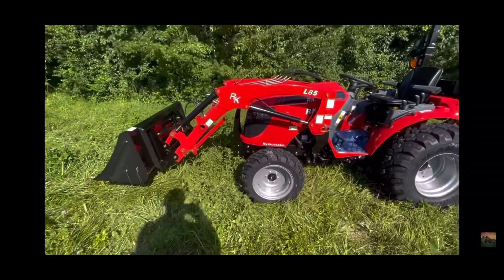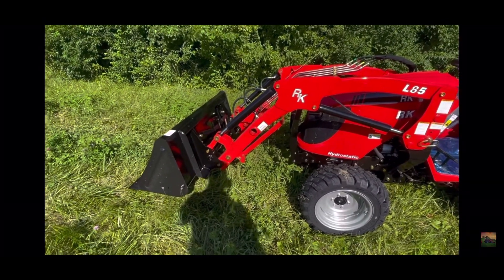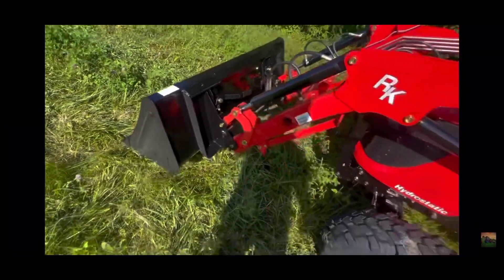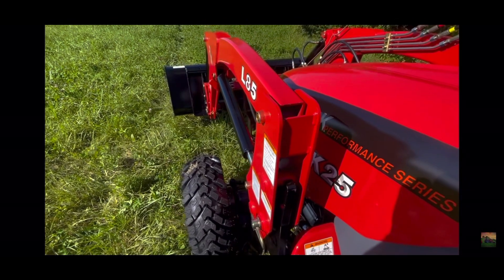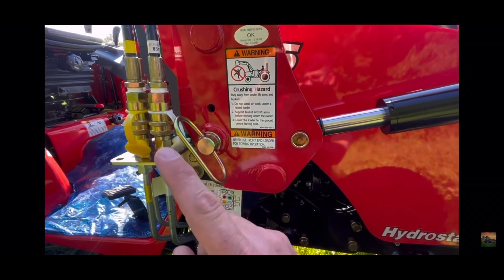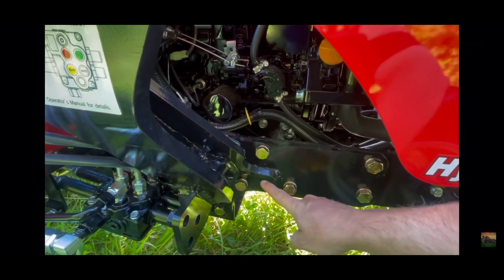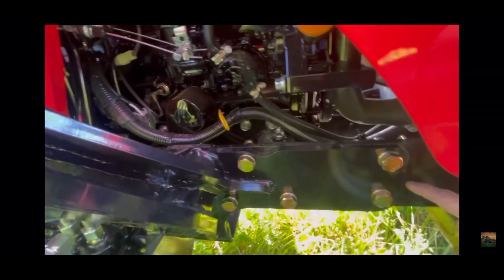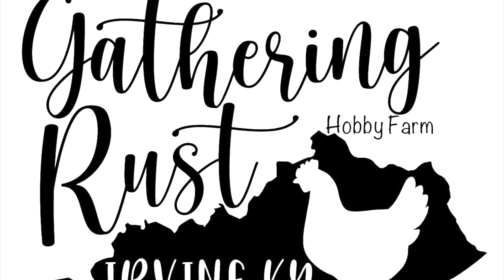Rk25/L85 T25- A closer look at the loader